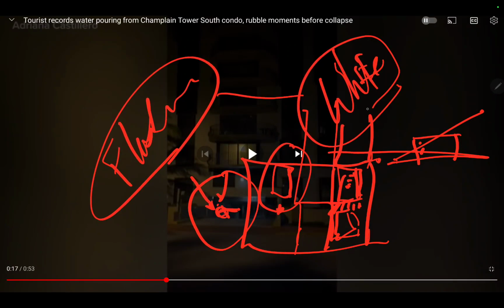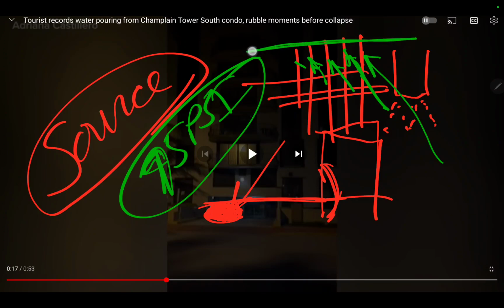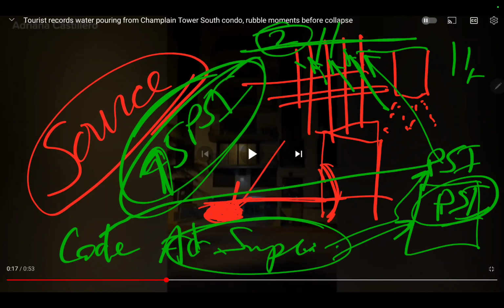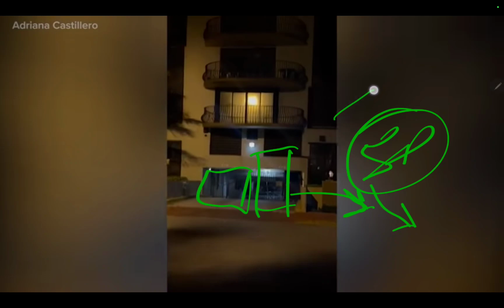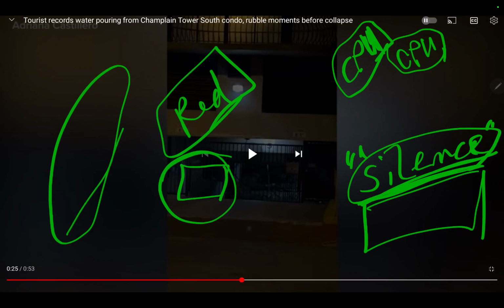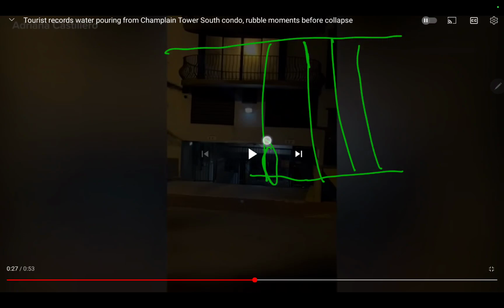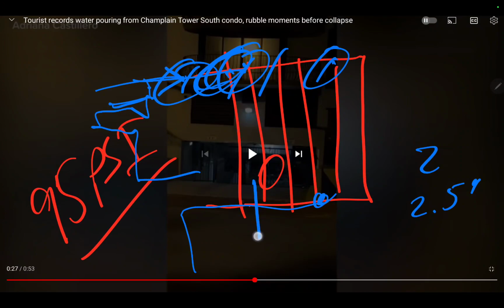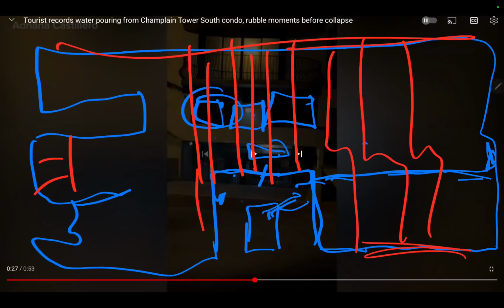Champlain Towers Condo association pays 50 million plus Fire System functioning video reveal